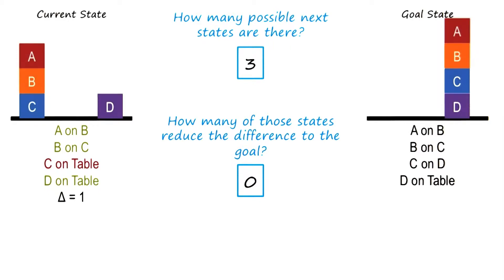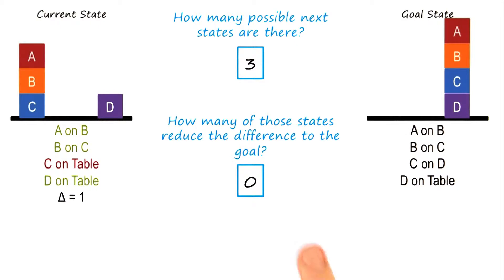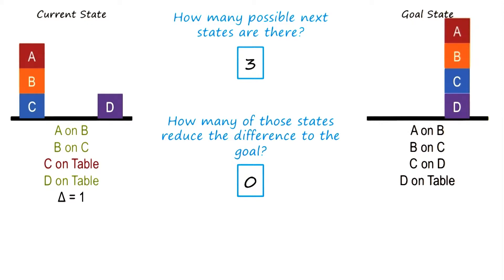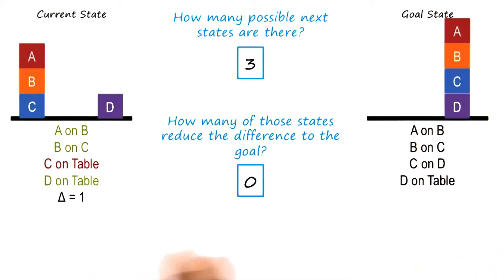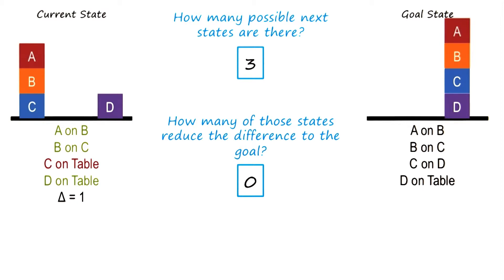Exercise: Block Problem V Quiz Solution - Georgia Tech - KBAI: Part1